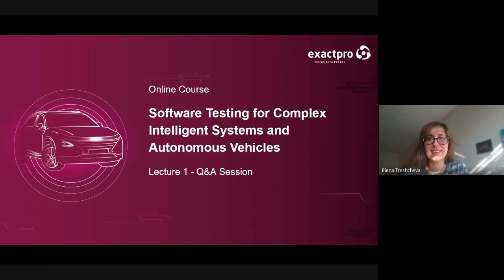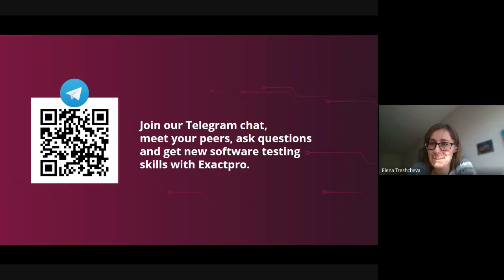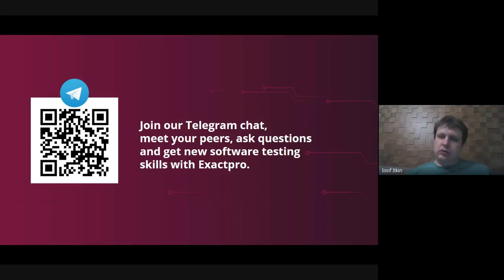Lecture 1: Q&A. Autonomous driving and software testing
Welcome to the online course on Software Testing for Complex Intelligent Systems and Autonomous Vehicles.

This is a recording of a Q&A session based on Lecture 1.

Join our Telegram chat to talk to our experts and be the first to see the news & updates: